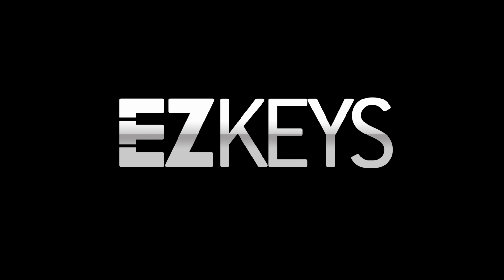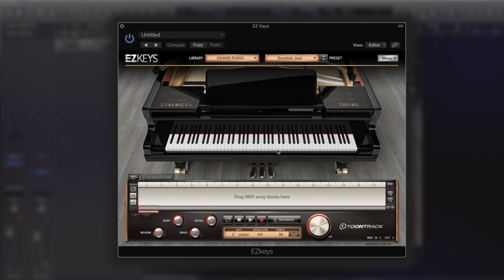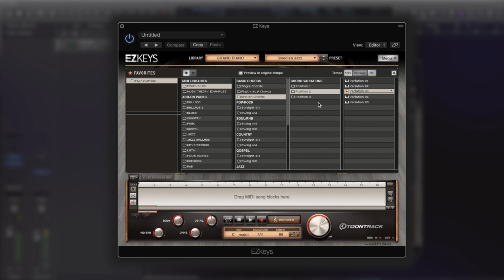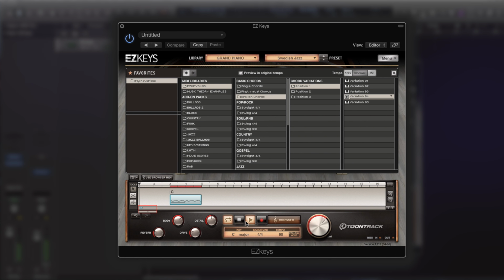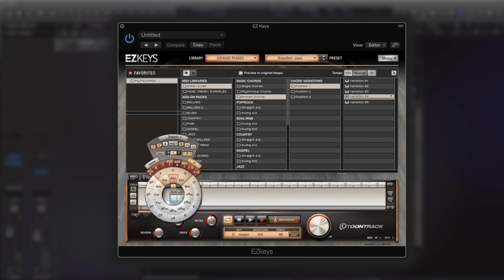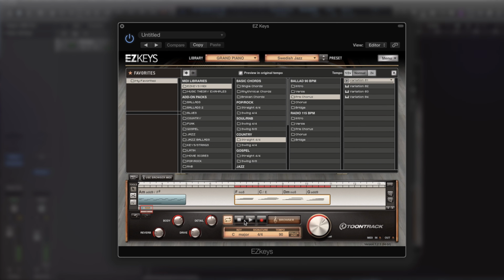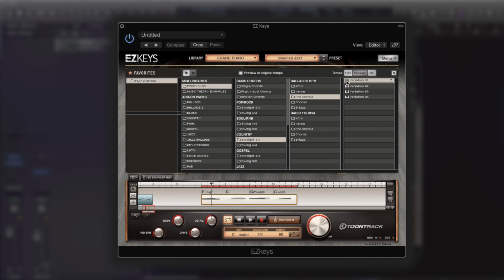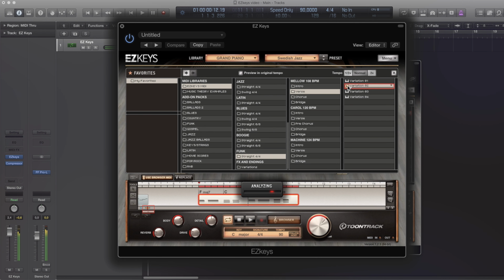Toontrack EZkeys - Writing songs made easy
Here's a video to show you the amazing features in Toontracks EZkeys plugin. It's an essential tool for me when it comes to songwriting.